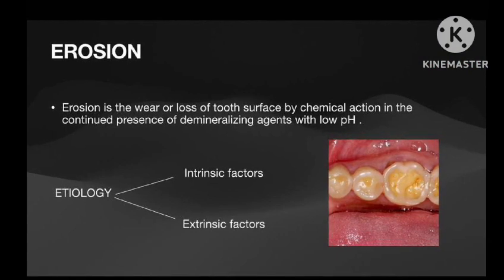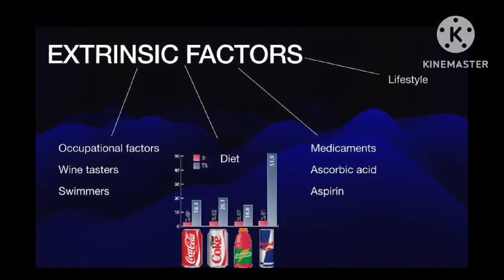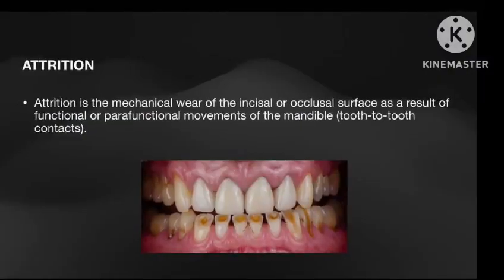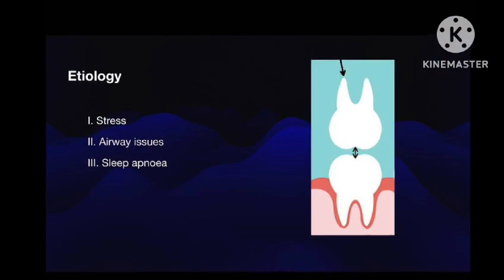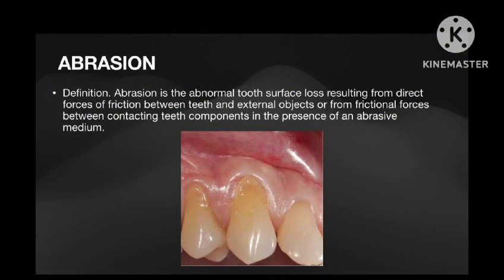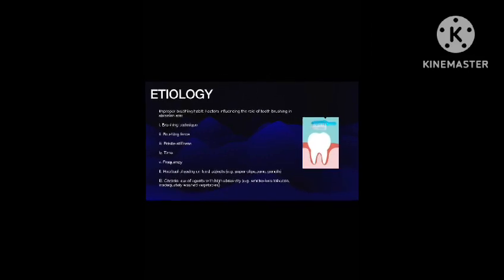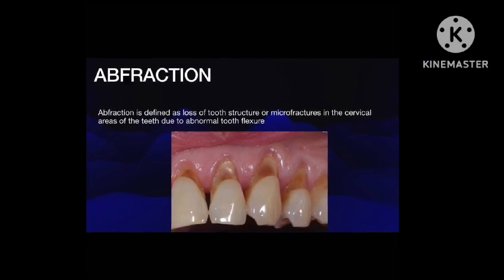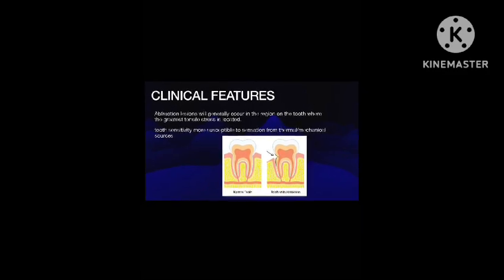Non carious lesions